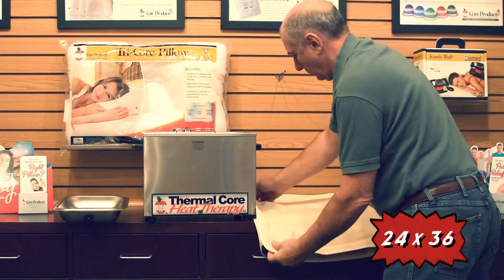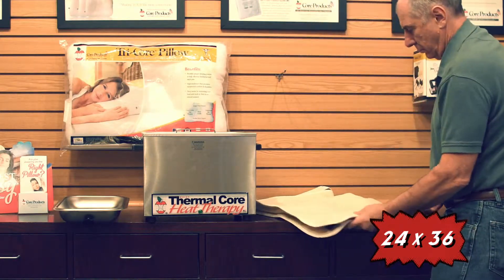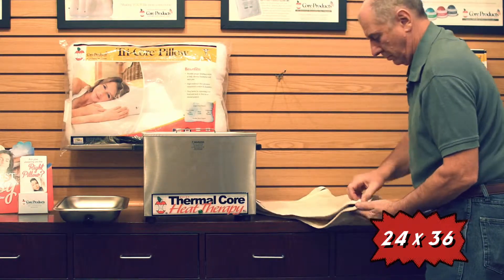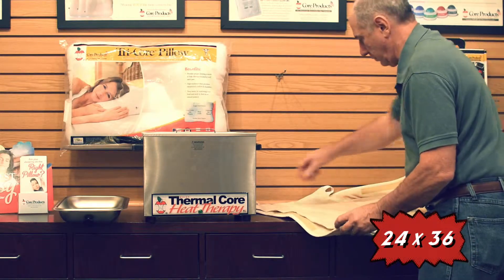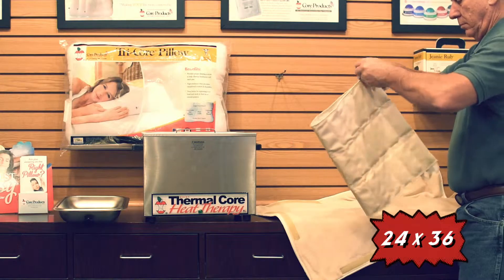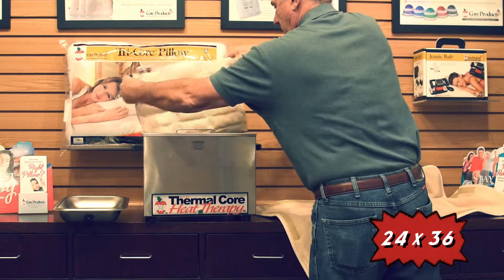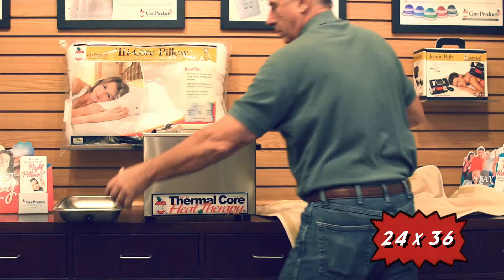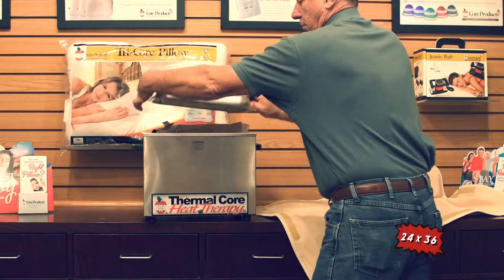Oversize Terry Moist Heat Pack Cover 24x36 - ACC857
These soft insulated covers ensure maximum heat retention and help provide patient safety. Thermal Core covers are available in terry cloth lined and foam lined options, allowing professionals to vary the heat intensity by adding or removing layers of insulation. A perfect addition to any Thermal Core Pack.